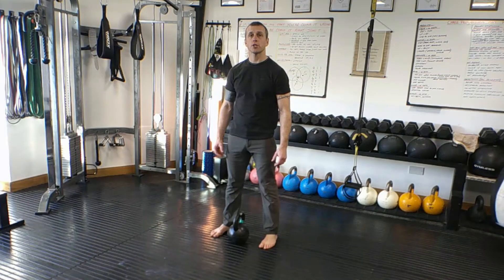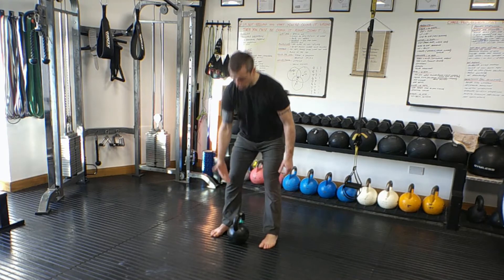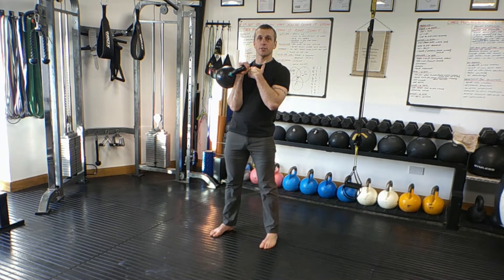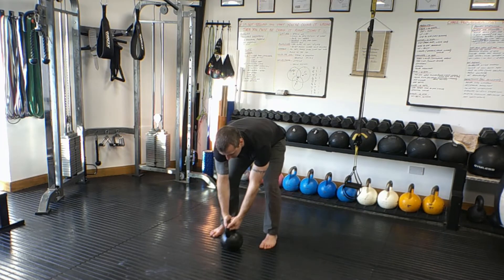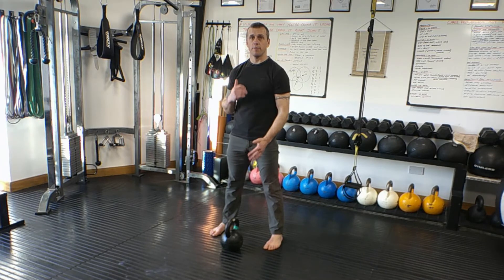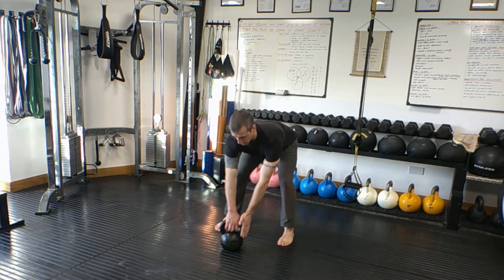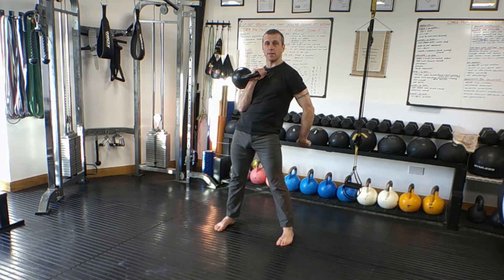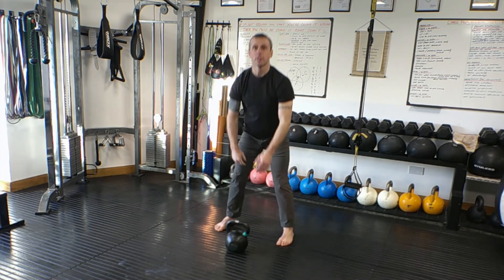Kettlebell Clean and Cheat Clean Technique - Kettlebell Workout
Some points to note on the technique of the Kettlebell Clean and on how to Cheat Clean the Kettlebell. Try it out and let me know how you get on.

Much Love,

John T.